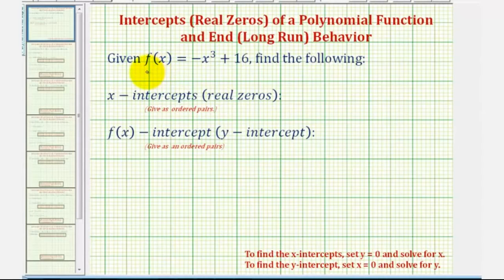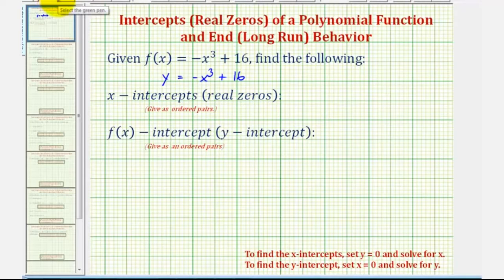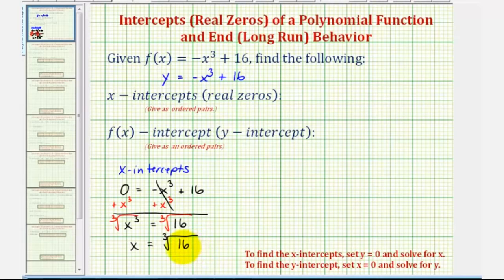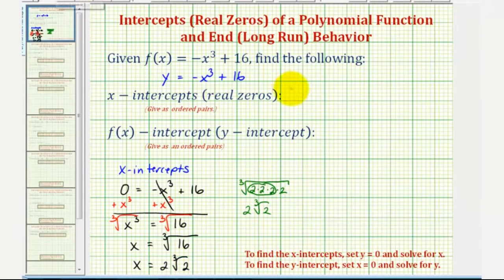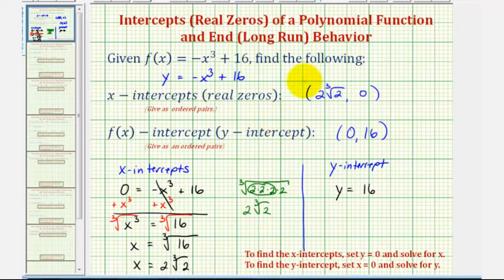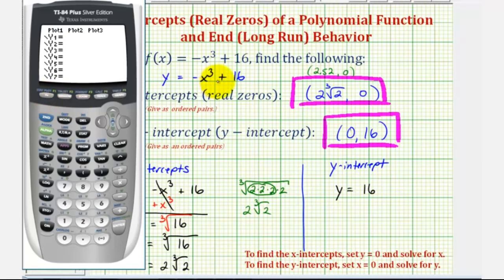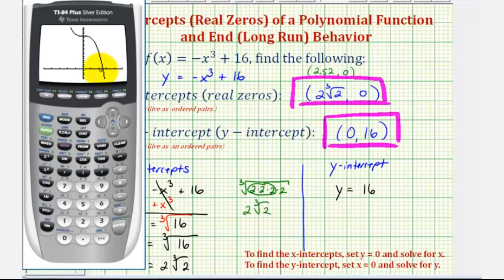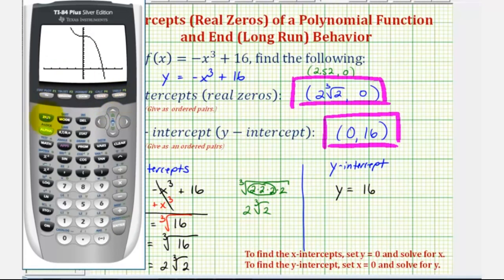Ex Find the Intercepts of a Polynomial Function Real Zero